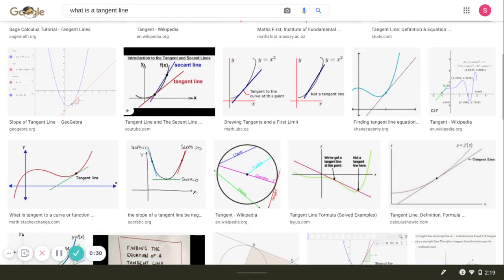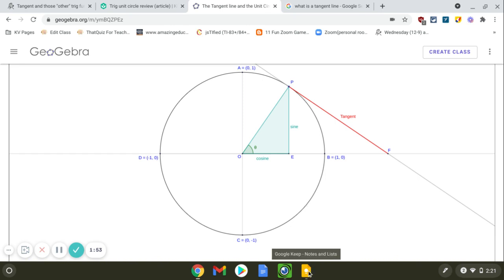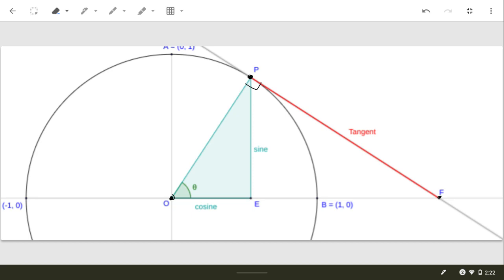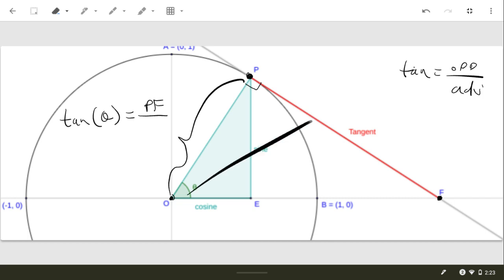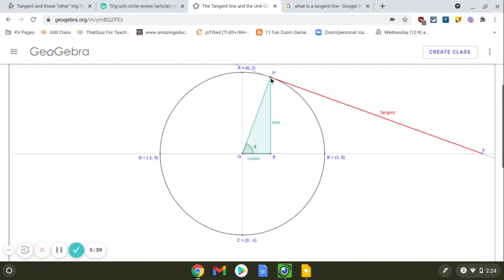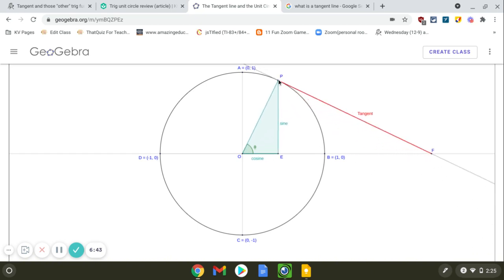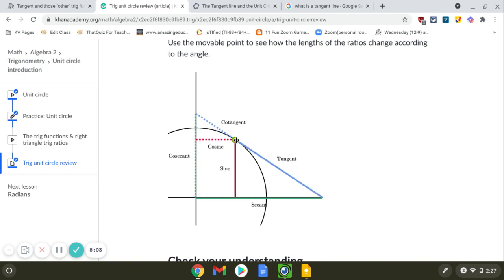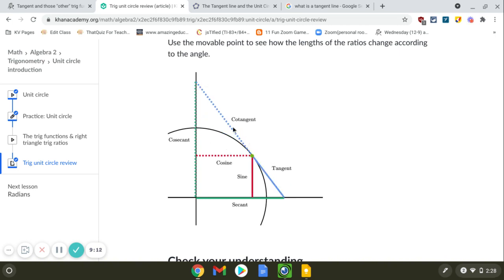The Tangent line and the Unit Circle